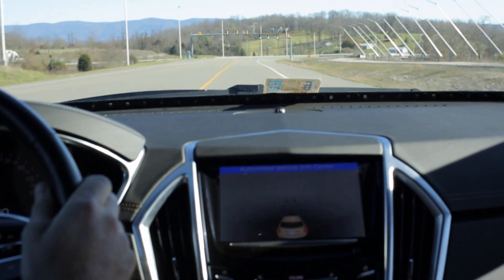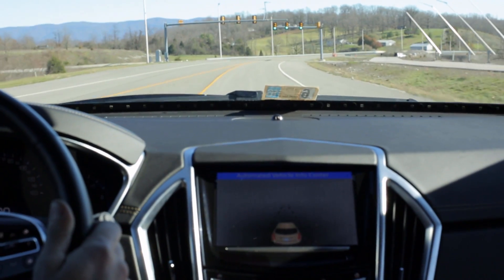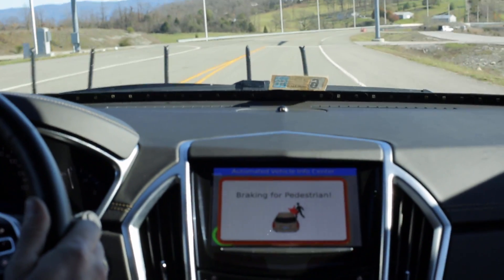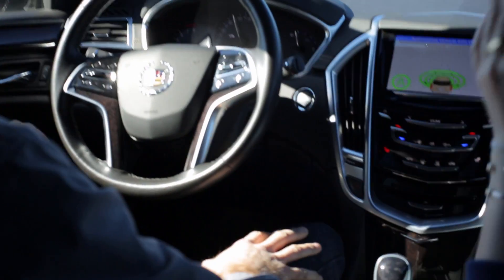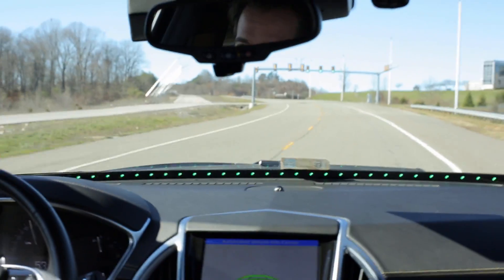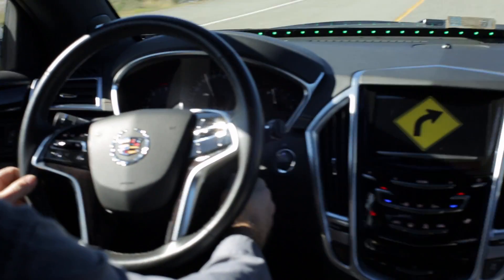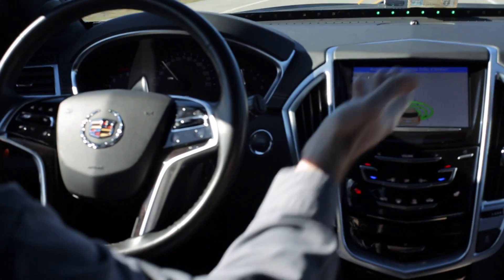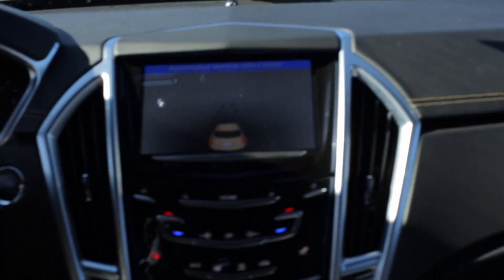Connected Cars Dashboard